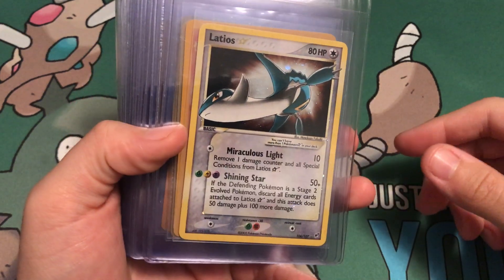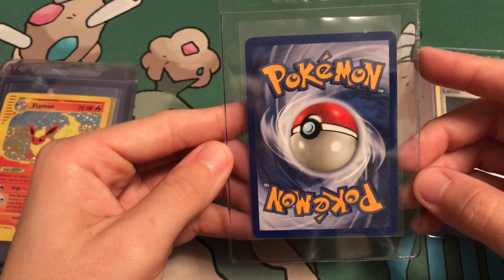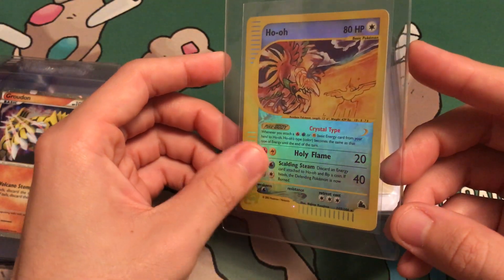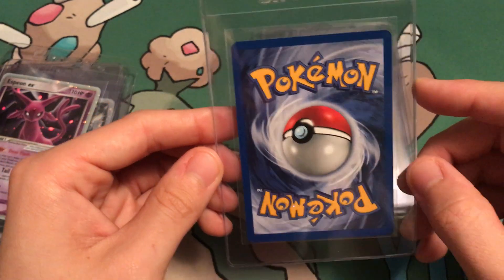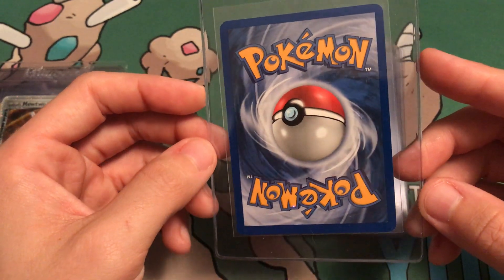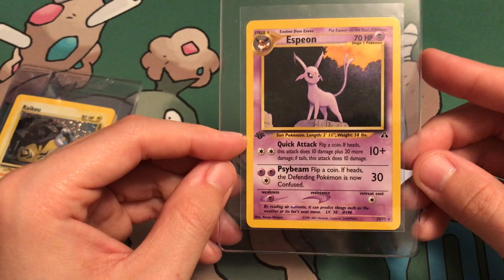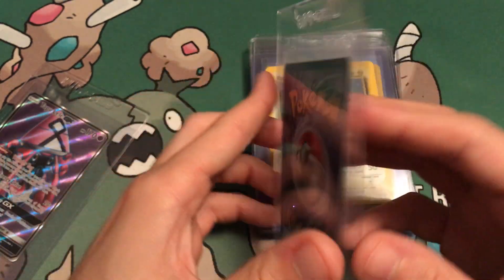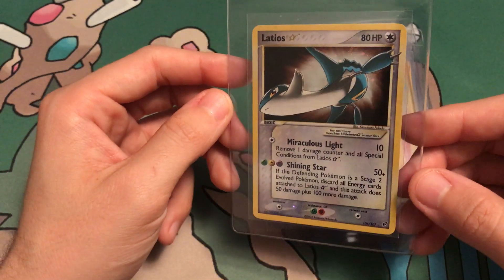Pokemon PSA Send off Review #2 June (Gold Star, Skyridge, Neo, Base set, Team Rocket Returns)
What's Up YouTube PokemonGymHero and today in this video I will be showing you the 16 cards I will be sending off to PSA for grading. This submission has tons of heavy hitters gold star, skyridge, neo, and 1st edition cards.